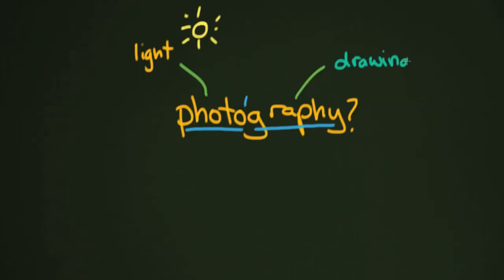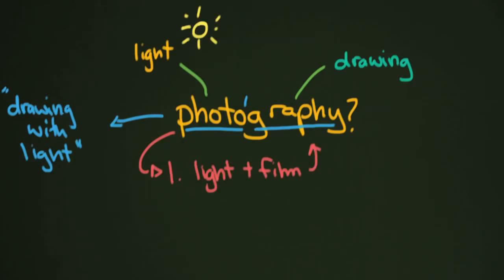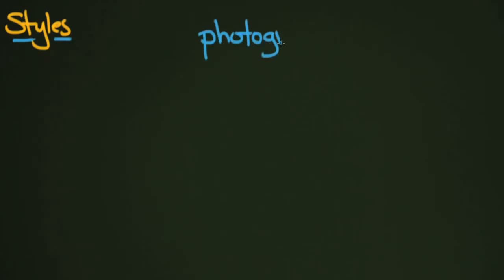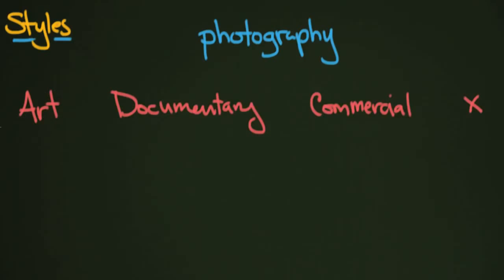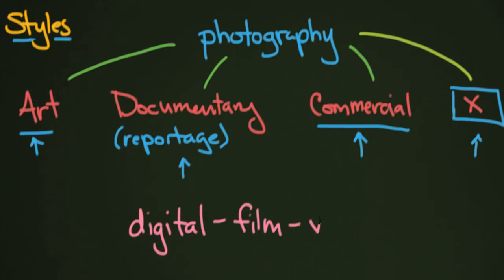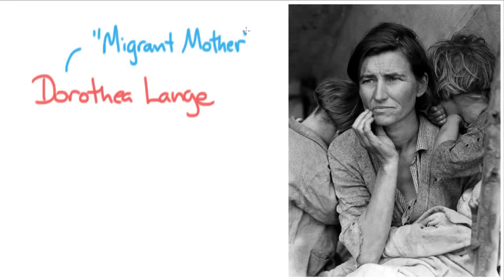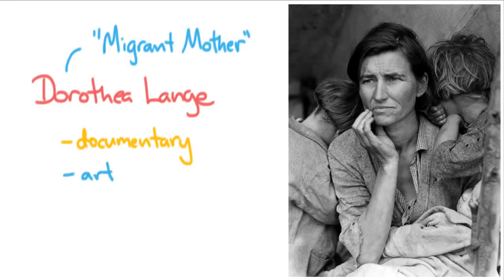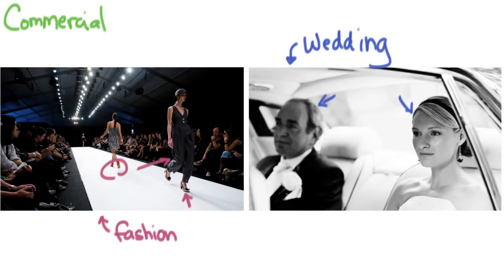What is Photography?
Introduction to Photography Unit 1 Lesson 1

This lesson is an introduction to the basics of photography. This lesson with introduce you to the idea of what a photograph is, to the people who use photography, and what different styles of photographs there are out there.